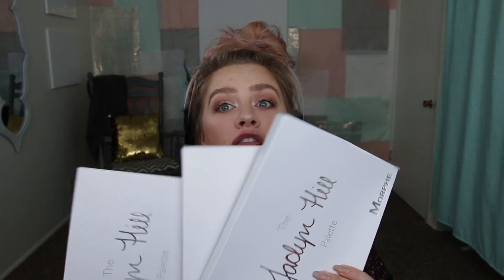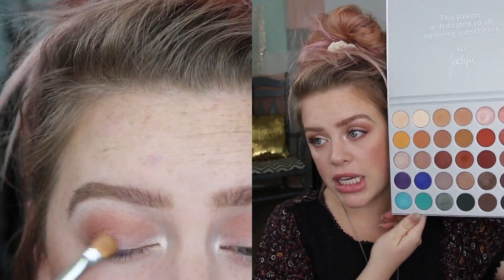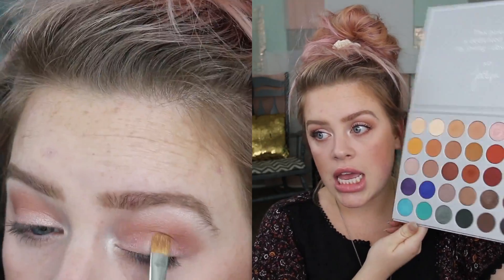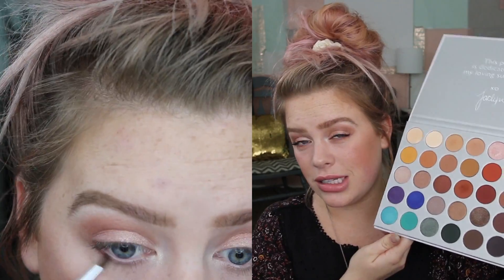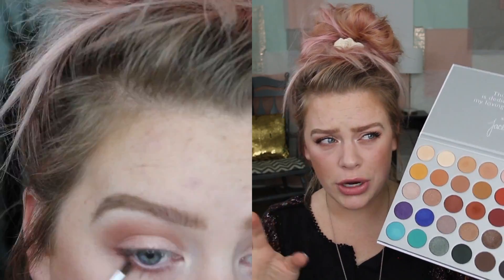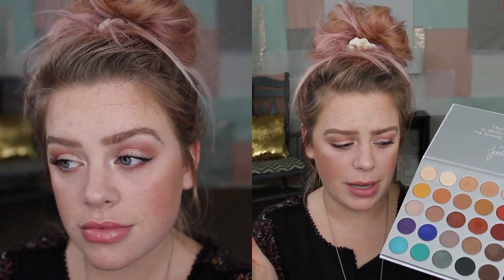TWO JACLYN X MORPHE PALETTE GIVEAWAYS! (and 2 simple eye tutorials)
thank you so much to all who entered, and for the wonderful comments! i reached out to the two winners via email, thanks for your participation! and don't forget to check back as i will continue to do more giveaways in the near future!

2. like this video
4. comment your email -OR- instagram username under this video so that I can notify you via email, or direct message on instagram if you're one of the winners!

only one entry per person, must be 18 years or older, USA residents only please.  make sure to do all of the steps above, I will be checking!

I know I sped through those "tutorials" but in the first example I used...
the shade "buns" in my crease, "enlight" on my brow bone, "beam" in my inner corner, "sissy" + "faint" on my lid and "pooter" on my lower lash line.

on the second example I started off with "silk creme" in my crease, then built up the color with "creamscicle" in the crease as well. I also used those two same colors in the lower lash line for a blown out effect down there, then I used "enlight" on the brown bone and "beam" in the inner corners with nothing on the lid.